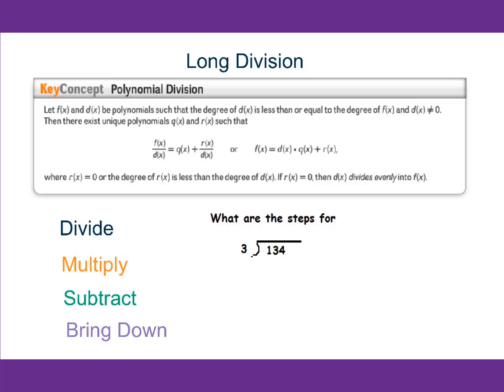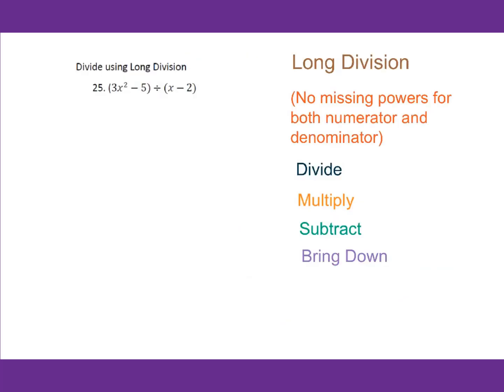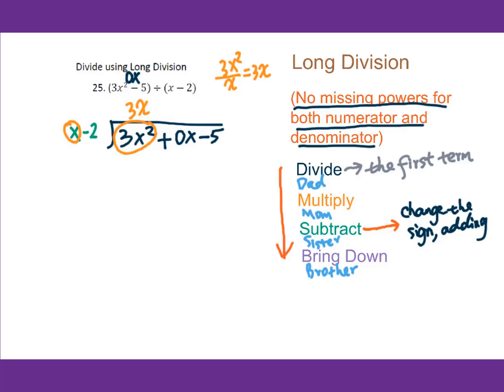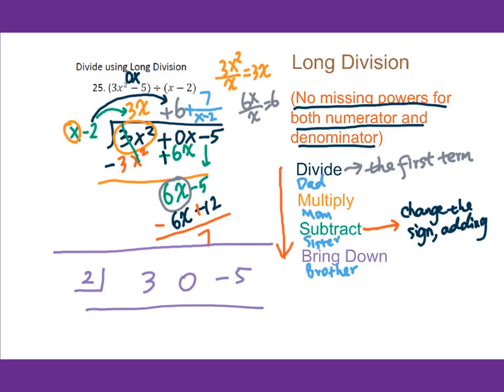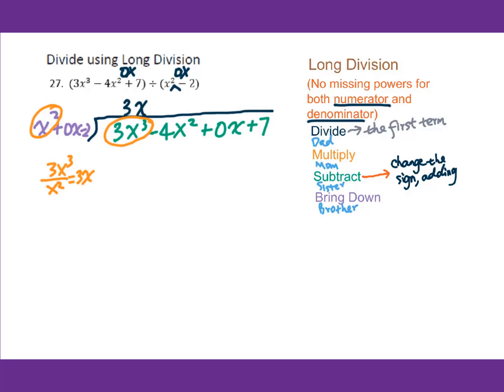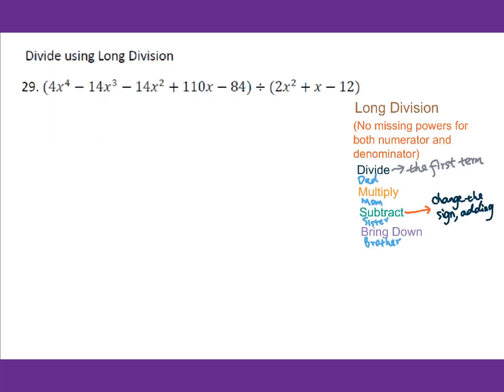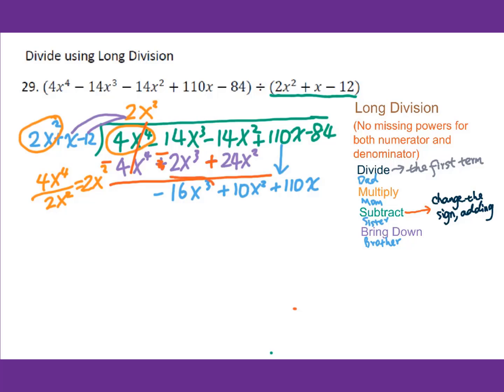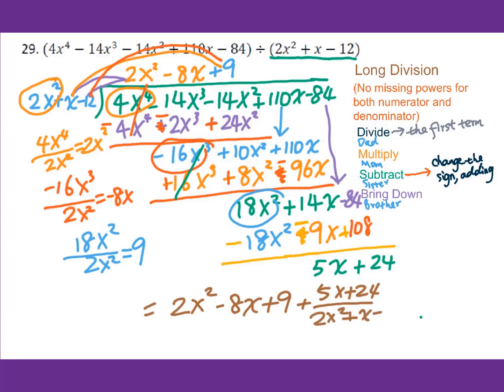Chapter 2.2 (2) Long Division